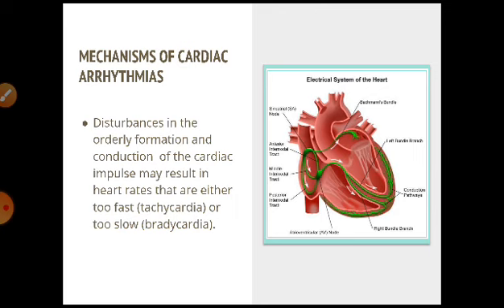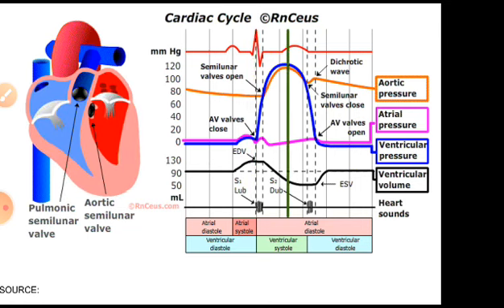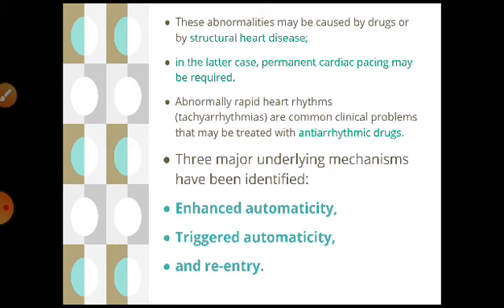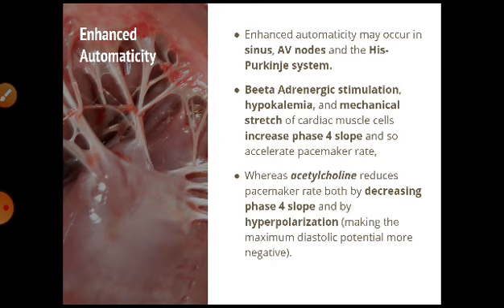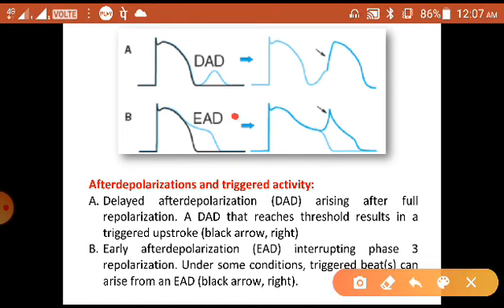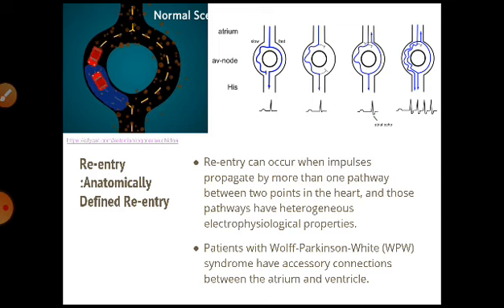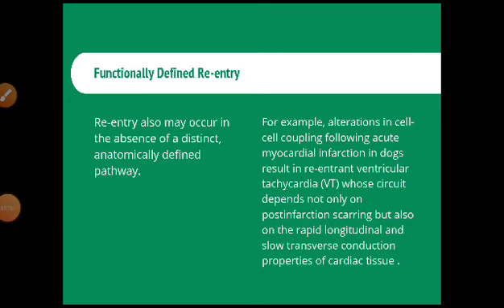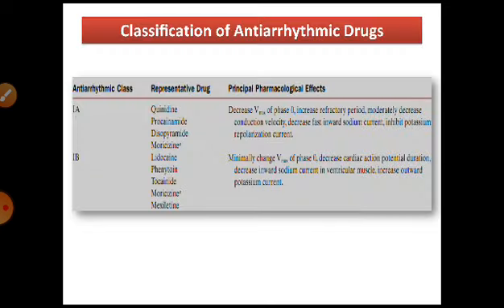CARDIAC ARRHYTHMIA- PART 1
Defination, types and difference of cardiac arrythmia with normal cardiac rhythm.